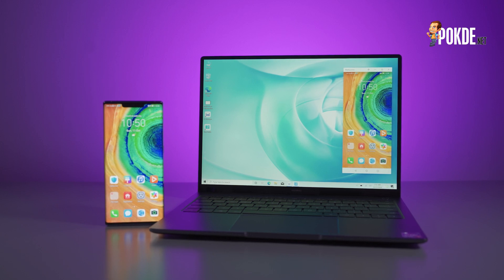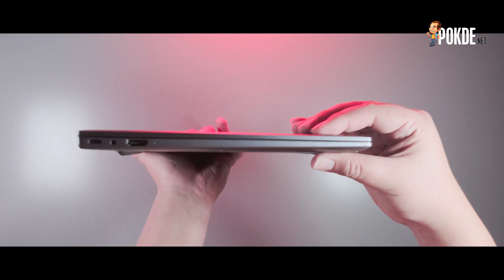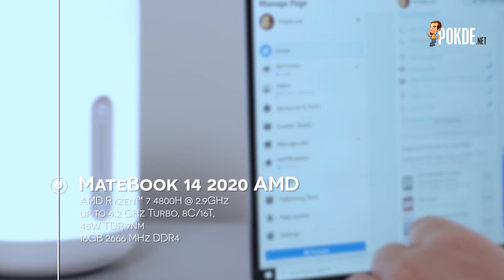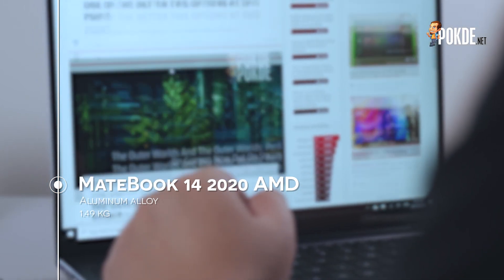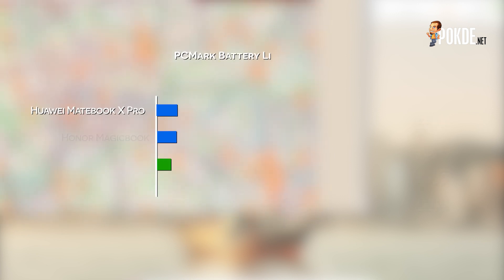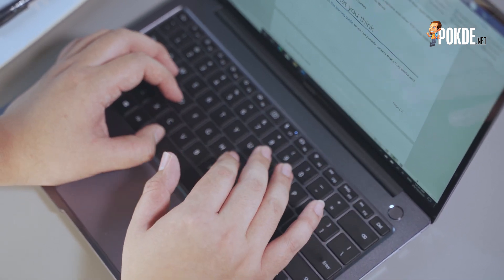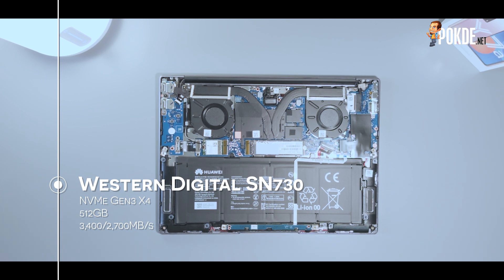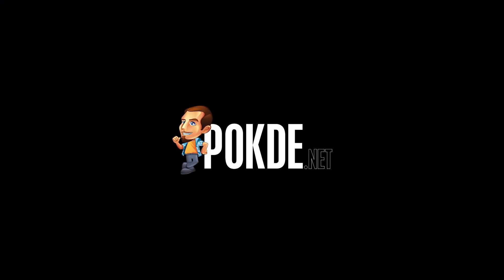Huawei Matebook 14 2020 AMD - The ultra portable Ryzen7 4800H Ultrabook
The Huawei Matebook 14 2020 AMD is the newest entry of Huawei's venture into the notebook market after the magnificent Huawei Matebook X Pro. This variant has taken a chapter from its earlier brethren and put in a powerful AMD Ryzen7 4800H CPU, making it among the most powerful among the Huawei Matebook line up. But how well does it fair? Check out our review on the Huawei Matebook 14 2020 AMD.
00:00-00:22 Intro
00:29-00:50 Unboxing
00:51-02:57 Overview
02:58-04:41 Specification
04:42-06:45 Benchmark & Performance
06:46-08:46 User Experience
08:47-09:41 Upgradability
09:42-10:36 Conclusion
10:37-11:01 Recommendation Watch